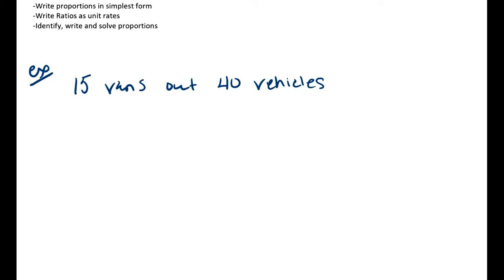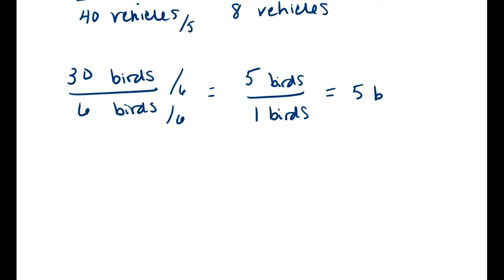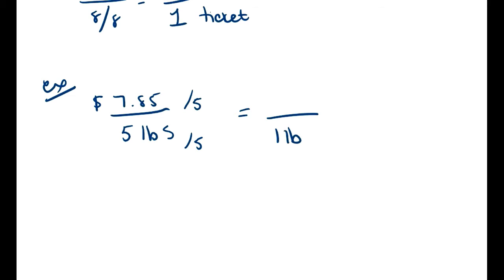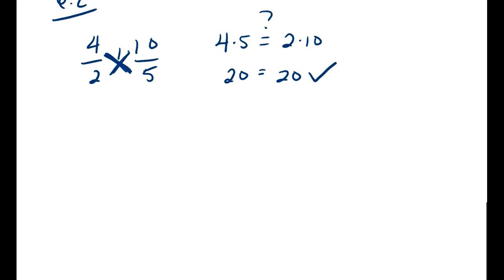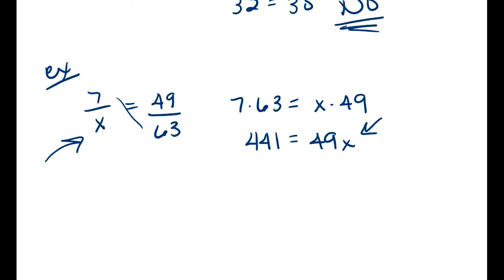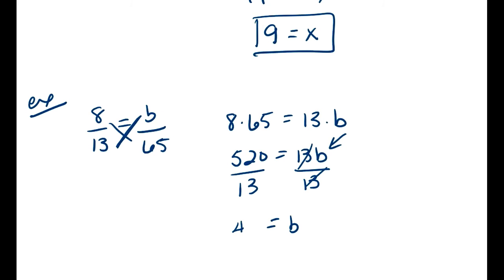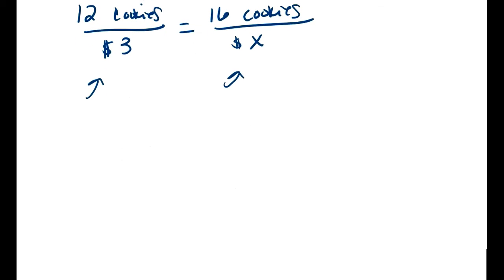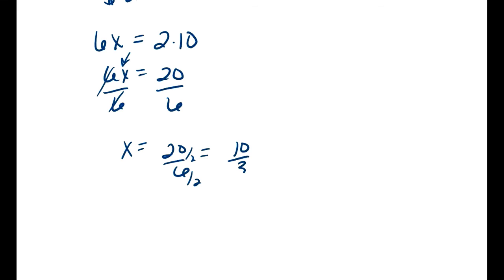Pre Algebra 6.1&2 Ratios and Proportions